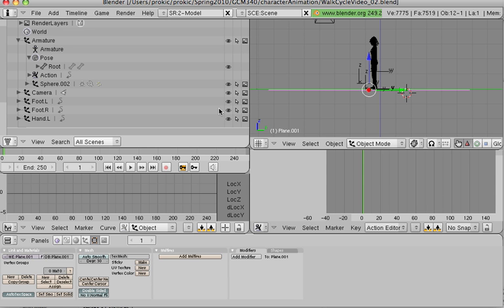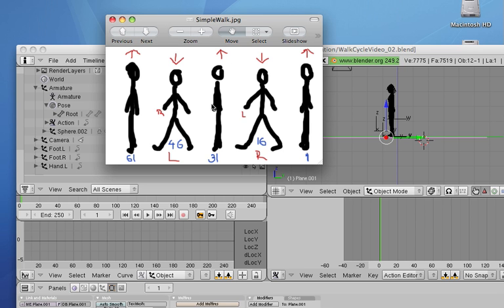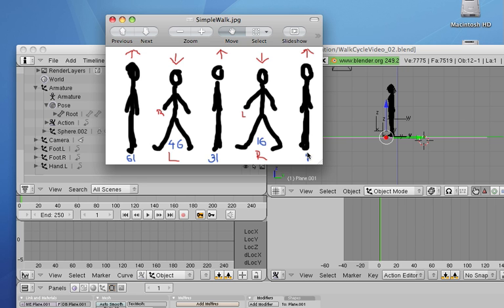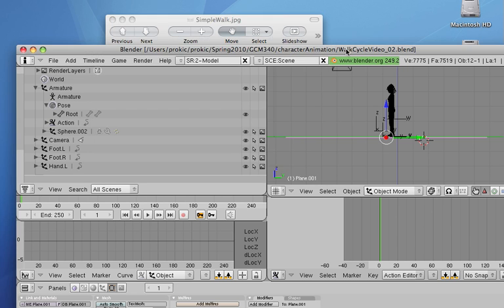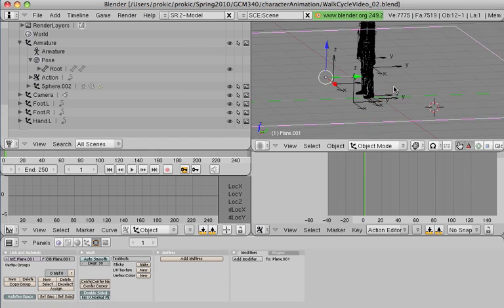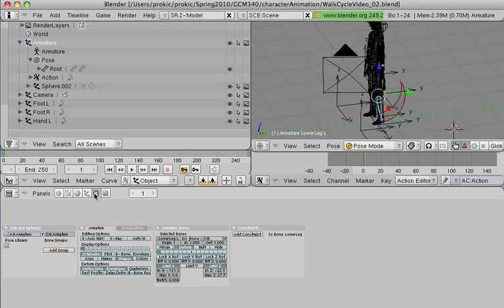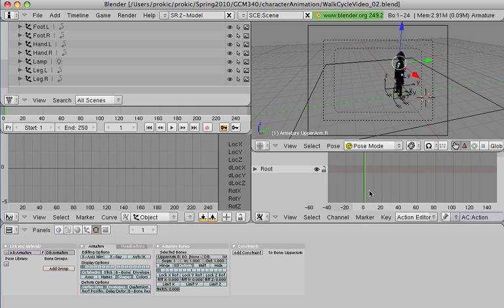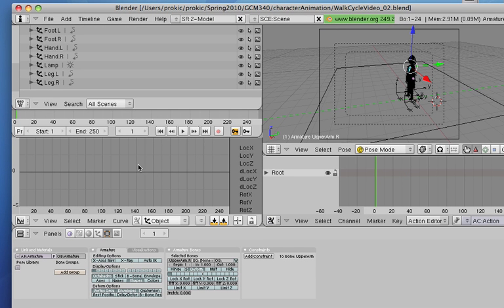BeforeWalk.mov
Just a few things to set up and prepare before you start animate a walk cycle in Blender